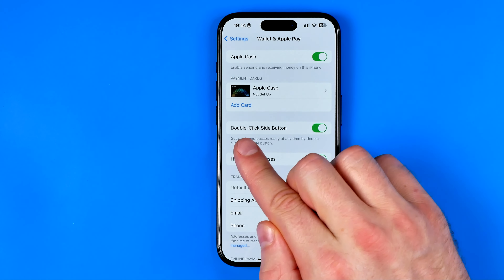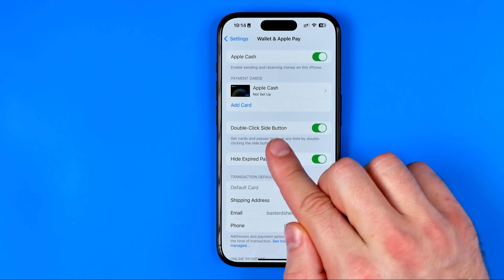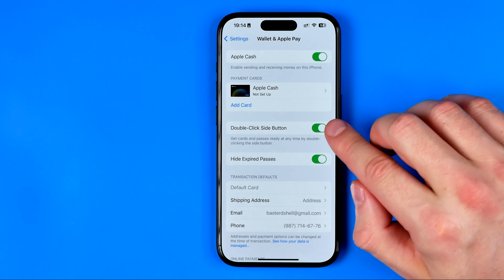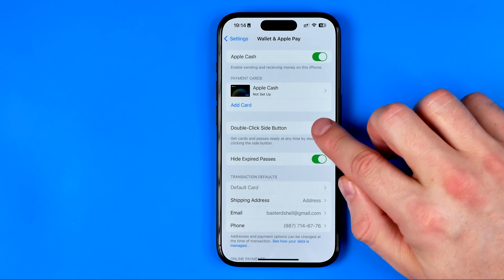How to Disable Double Click Side Button For Apple Pay on iPhone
Here's how to fix apple pay double click!